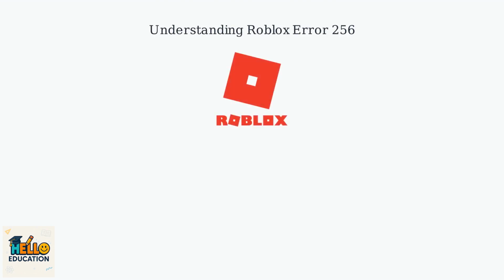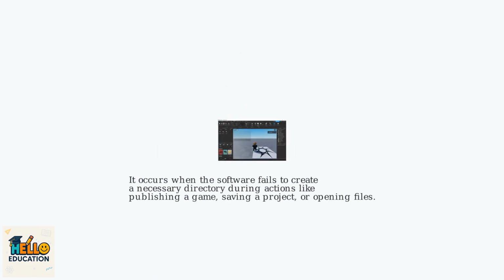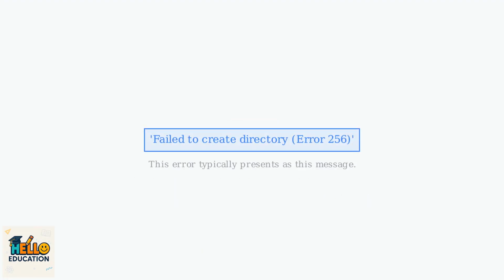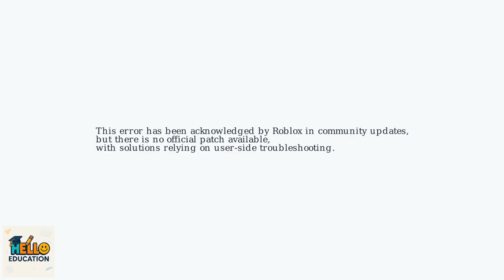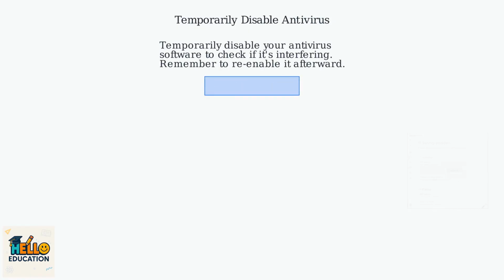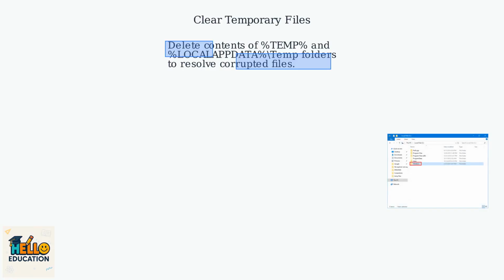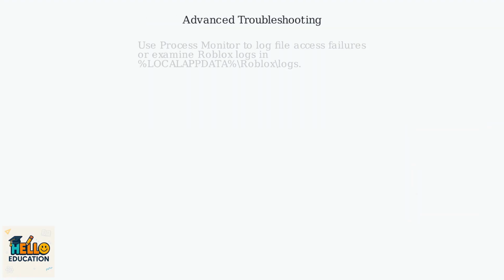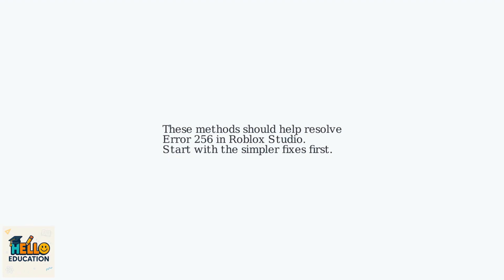What Is Error 256 in Roblox and How to Fix It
This error occurs when the server shuts down or restarts. Rejoin the game or wait until the developer reopens it.